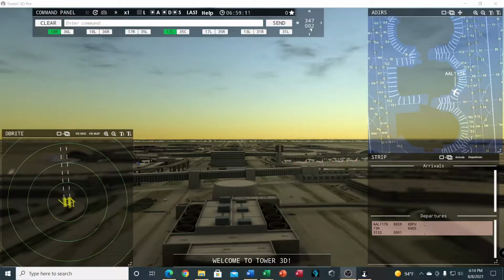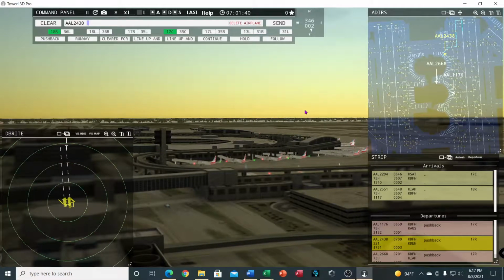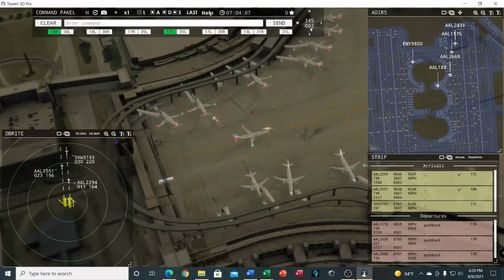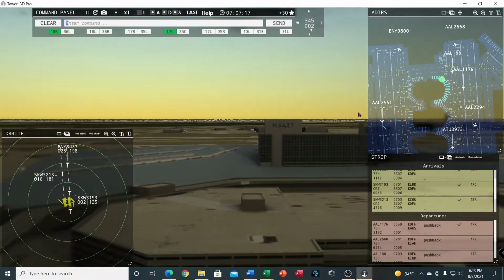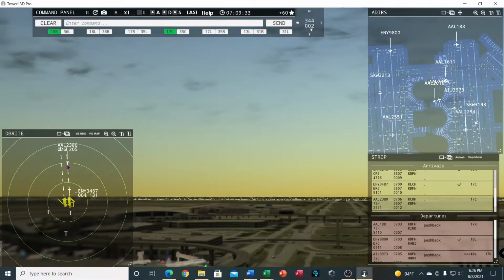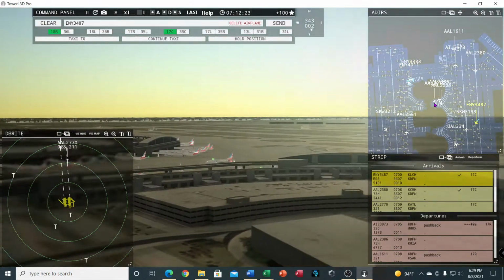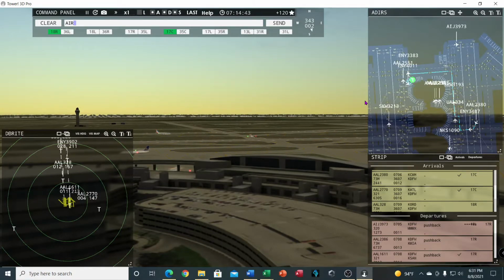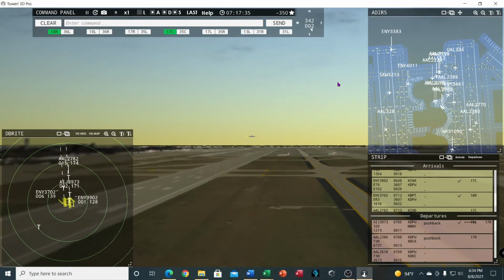Tower 3D Pro #13 - Dallas (DFW)-First Look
SoCalsabre gets jammed up on Tower 3D Pro #13 - Dallas (DFW) First Look. This gets a little crazy. Enjoy